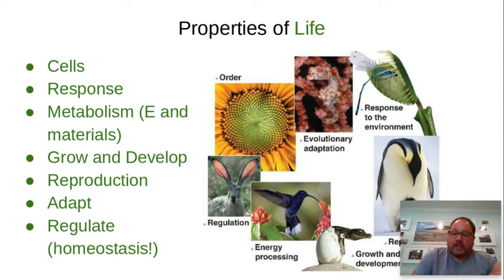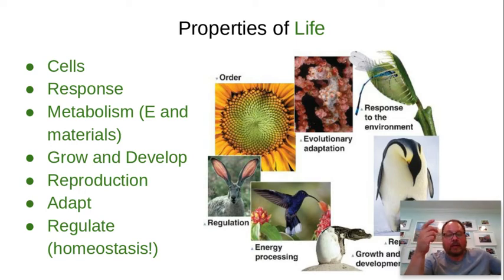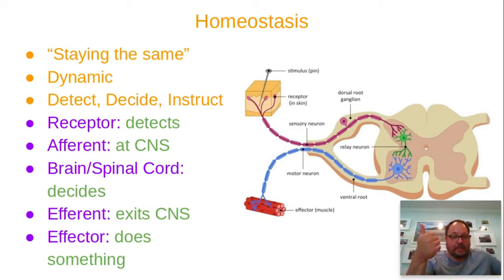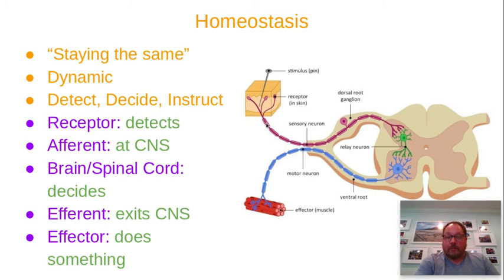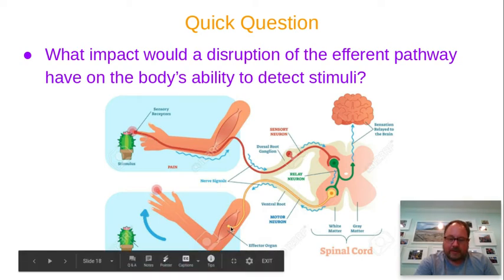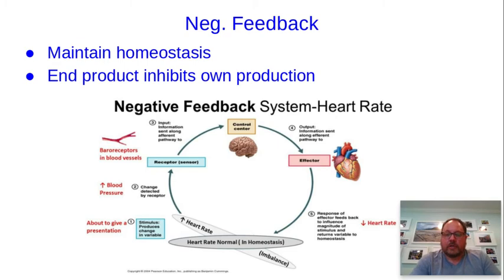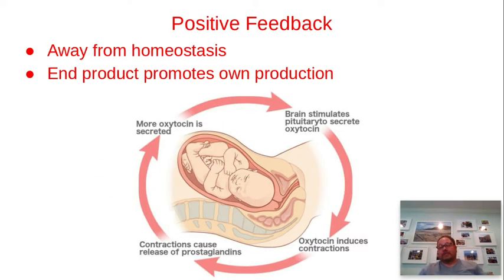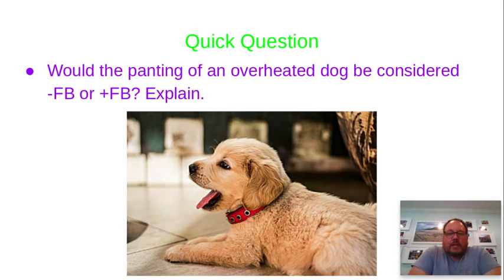Chapter 1 Lecture, Video 2 of 3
This segment looks at the properties of life, homeostasis, and negative and positive feedback.